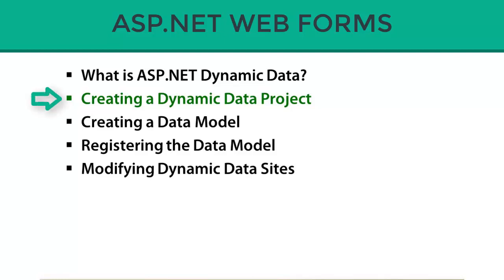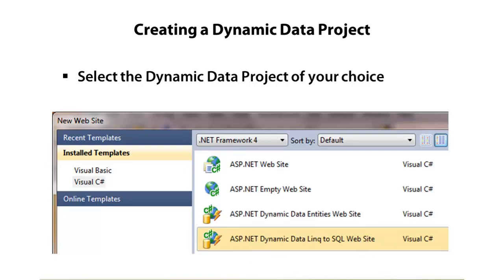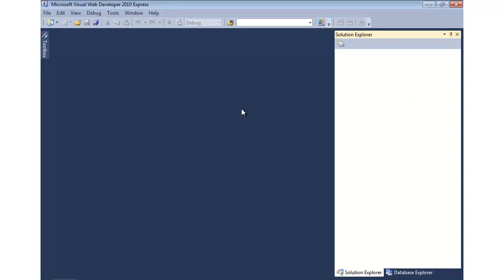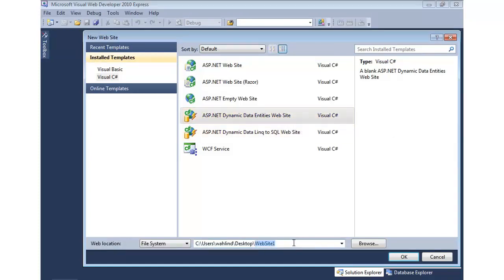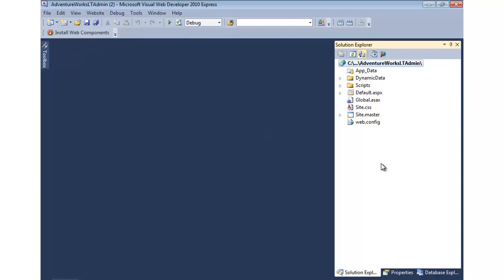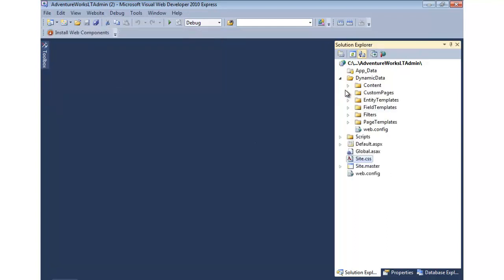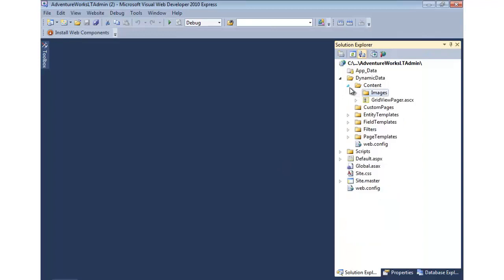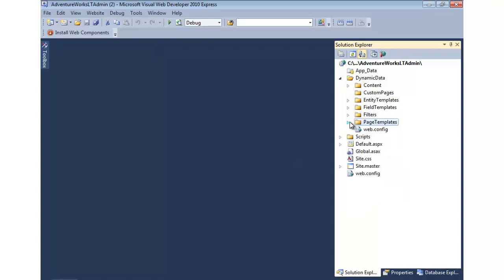Creating an ASP.Net Dynamic Data Website (Part-37)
Creating a ASP.Net Dynamic Data Website